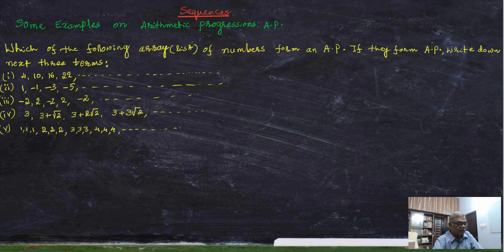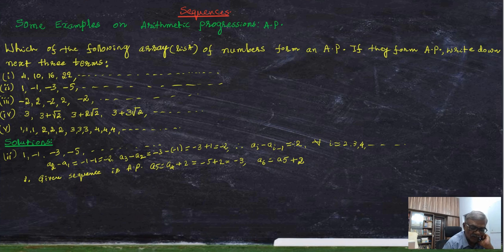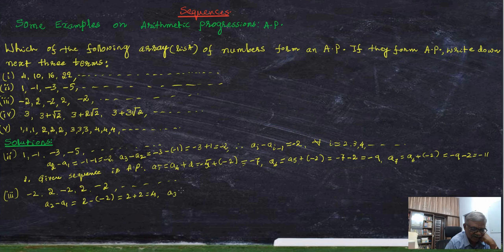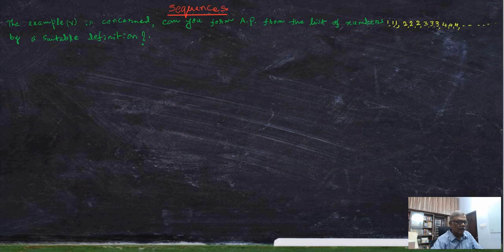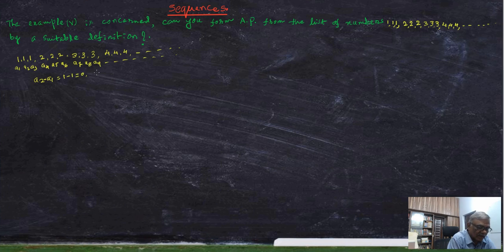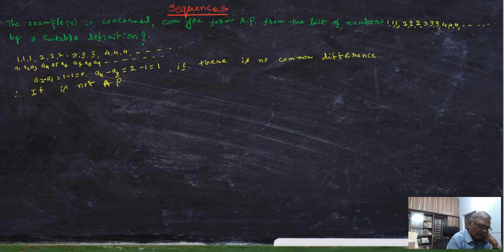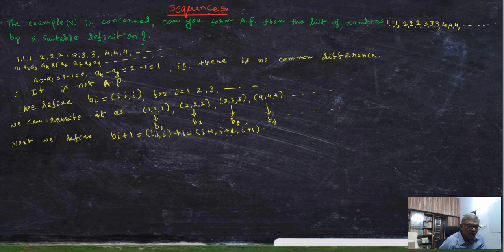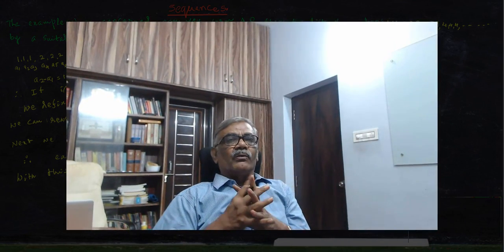Sequence Part 6 - Some examples on Arithmetic Progressions.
Some examples on Arithmetic Progressions.